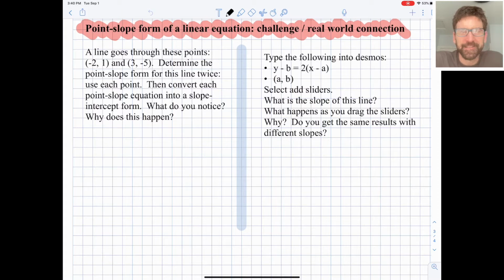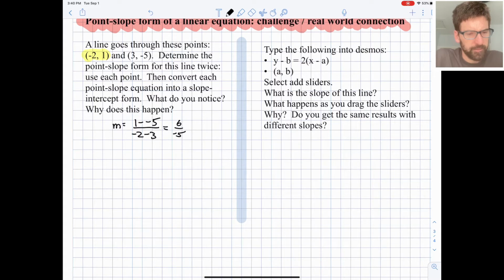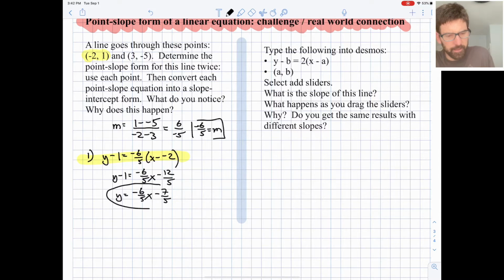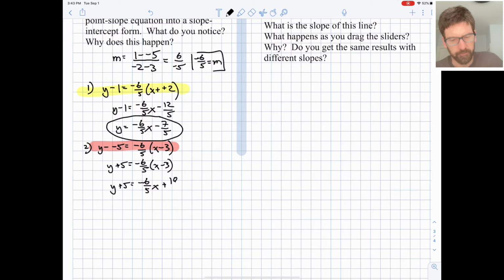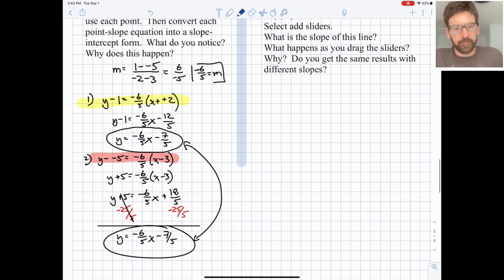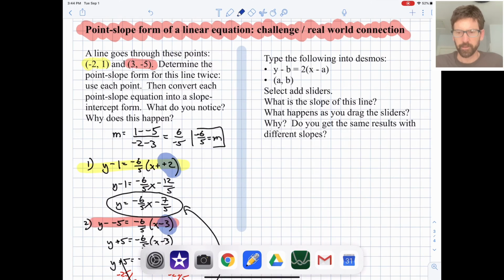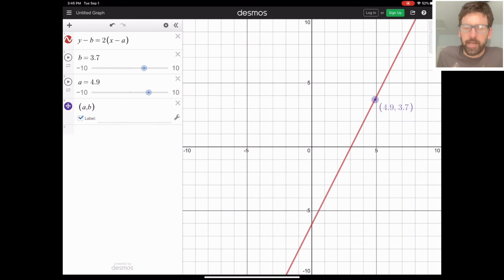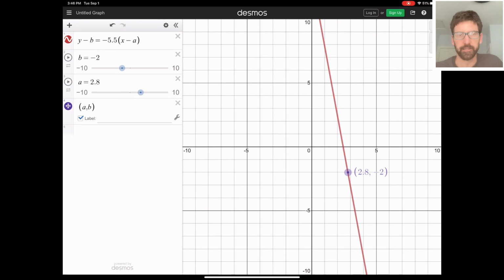Algebra 2. Linear functions - point-slope form. Challenge, real world connection